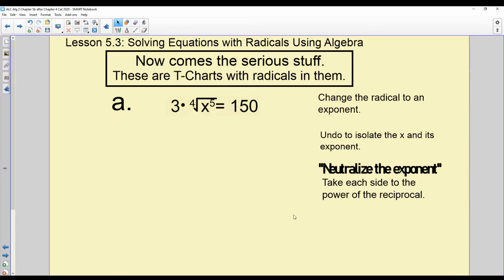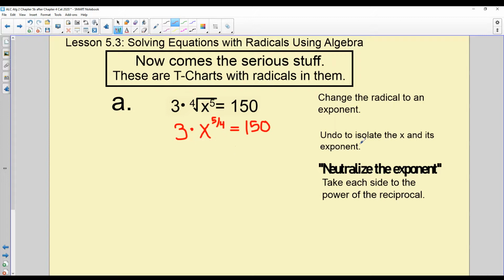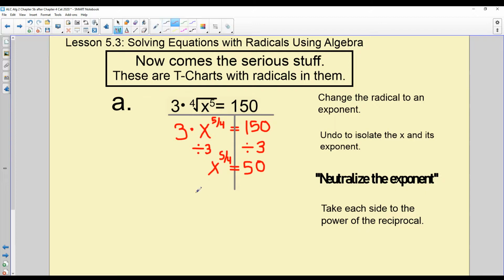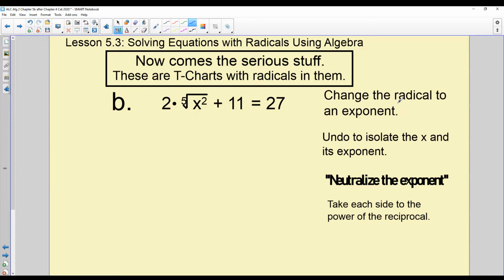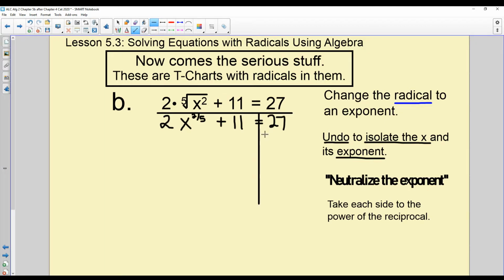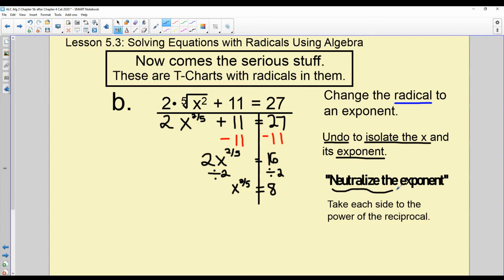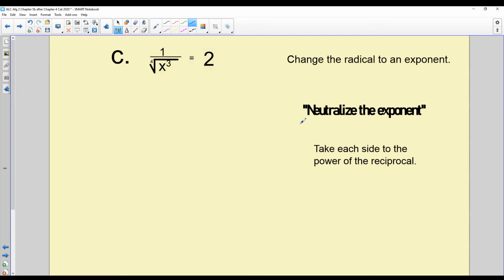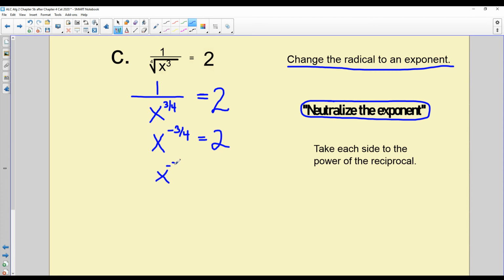ALC Alg 2 Lesson Day 33 Solving Equations with Radicals Using Algebra